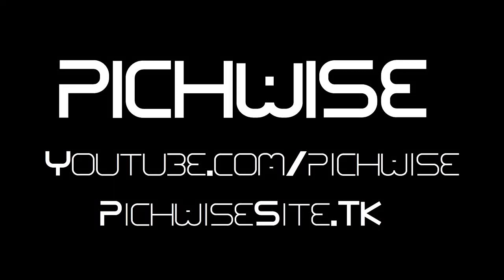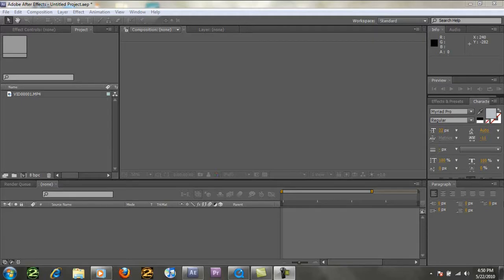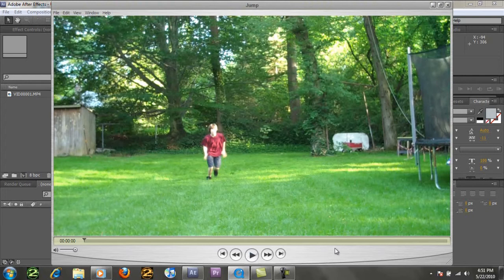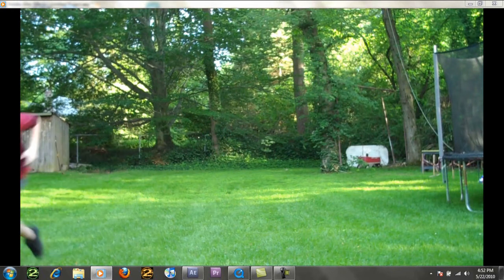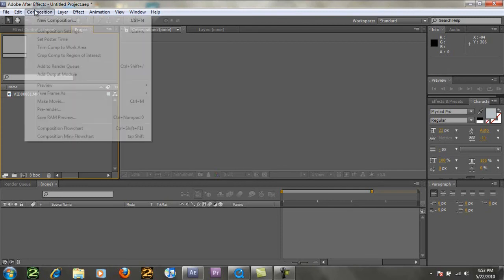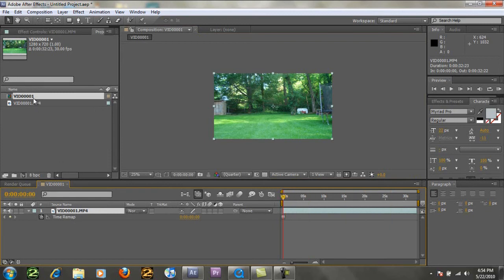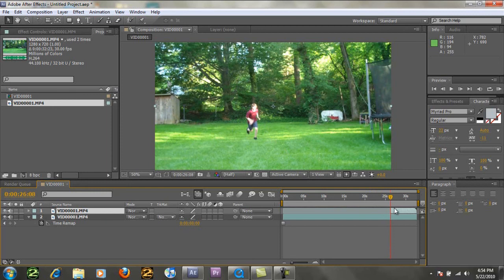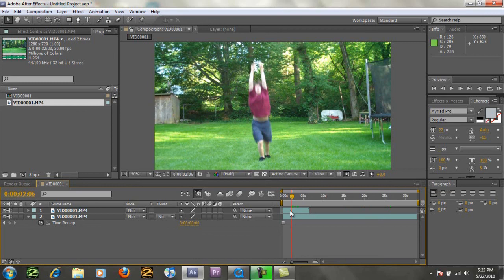Flying Tutorial : Part 1 After Effects/Vegas/Premier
Ever wanted to know how to fly like in the movies?
This tutorial will show you a technique that you can use in just about any editing software to make your self fly!
All you need are masks and keyframes!

Thanks to Pichwise who made my new layout and logo!